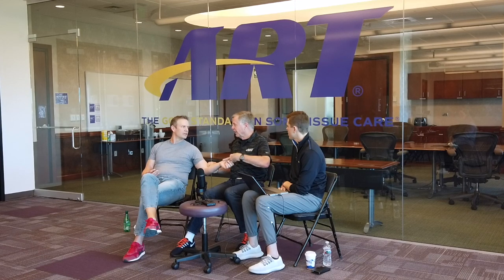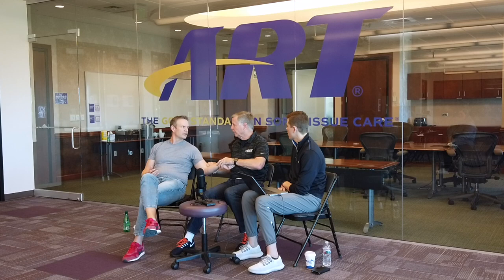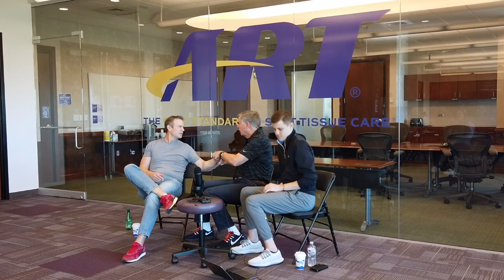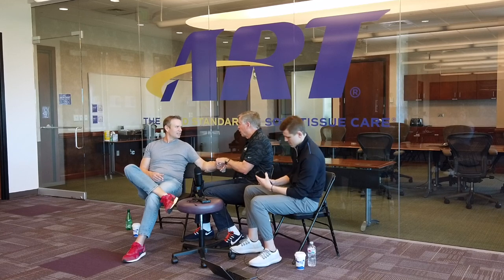Clinical Savant Series: Dr. Michael Leahy,Active Release Technique (ART)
Dr. Michael Leahy is known as the 'Pioneer of Soft Tissue Treatment' and was one of the first Chiropractors to break into the professional sports world and has created a road map for others to be a part of these medical staffs. As an engineer and a pilot, Micheal utilizes a very systematic and clean way of thinking and teaching. Active Release Technique (ART) @activerelease should be part of any multi-modal approach. Dr. Leahy is not only a great clinician, but he is an amazing teacher and really invests in making sure his students fully grasp the concepts. We cover palpation, assessment, and what it takes to be world-class. Enjoy this rare episode with one of the best in the world!